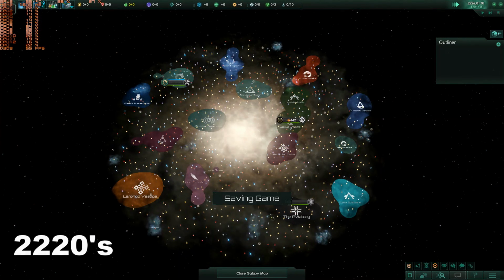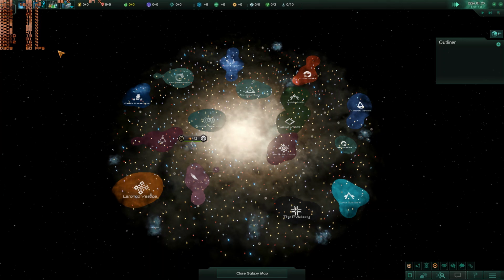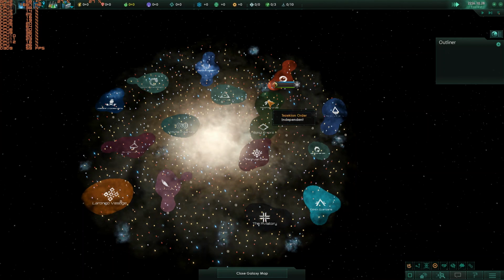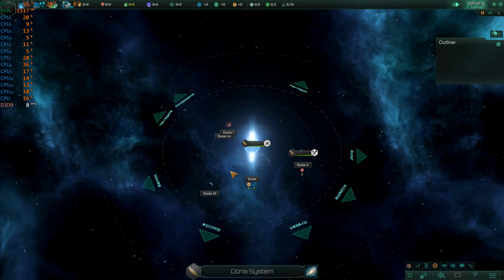Ryzen 1600 vs. Stellaris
Stellaris is one of the latest games from Paradox Interactive. It is based on the Clauswitz engine and it performs... badly. Even on the Ryzen 1600.
The engine seems to be the very same as in the Europa Universalis IV, which was released in 2011 and it uses the cores the same way. The main diffence is that in EU4 the game got significantly slower in the 1700's onwards, however, in Stellaris, you feel a significant slow-down in the 2250's - only 50 years after the start!